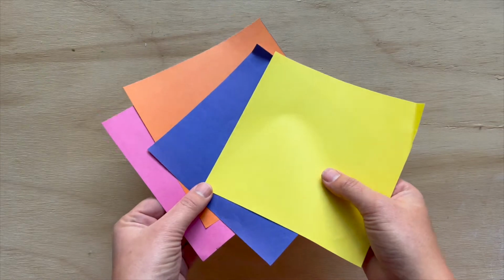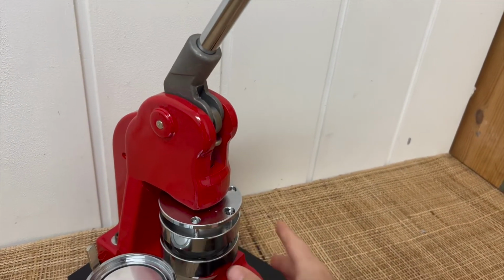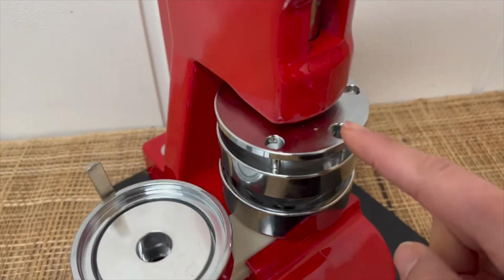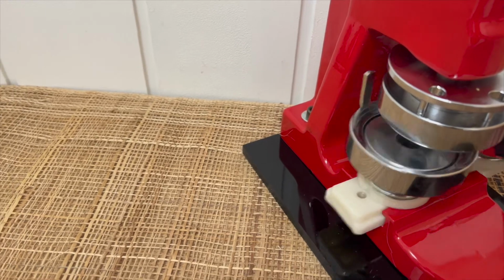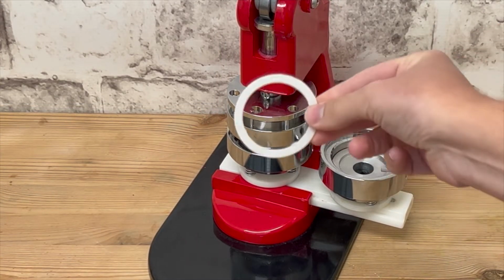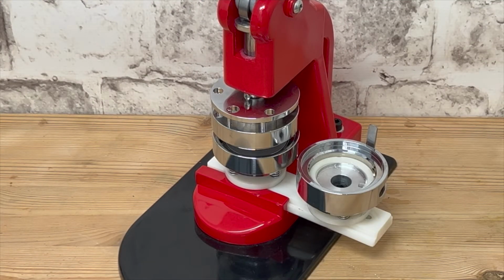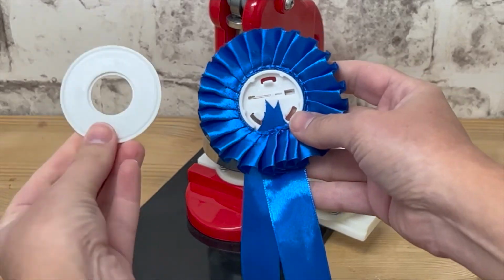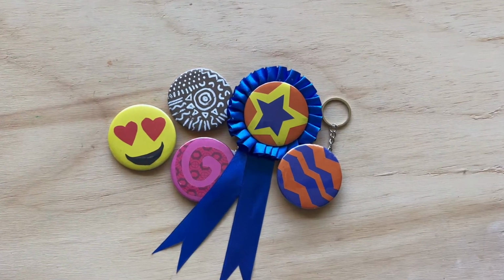DIY/Craft Activity – Badge Making Machine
Badge making is a great way to generate revenue for your school! You can theme your badges for any event and best of all the Badge Making Machine is so simple to use! This video takes you through some tips and tricks and looks at the different badge backs available.
CleverPatch™ is passionate about helping teachers, educators, parents and most importantly children! We have thousands of art & craft products and just as many FREE downloads and ideas on our website.